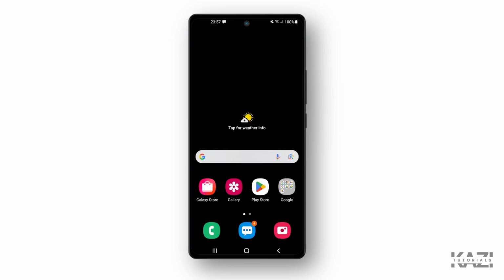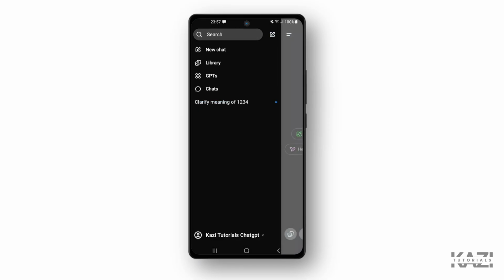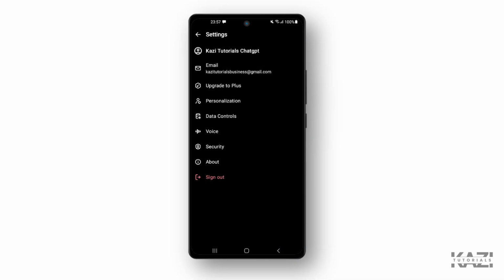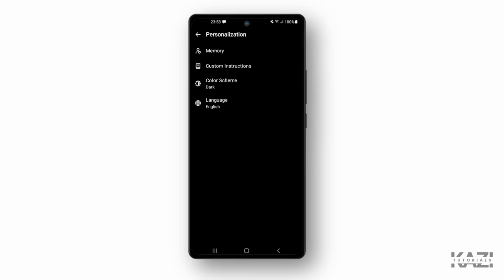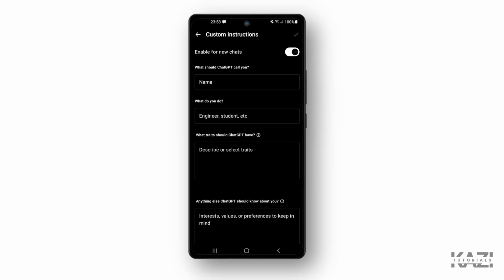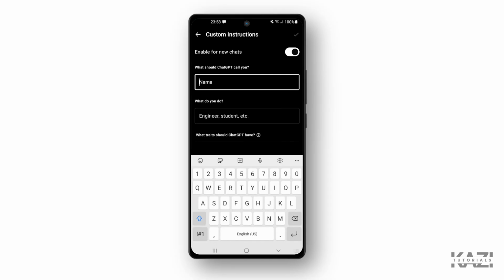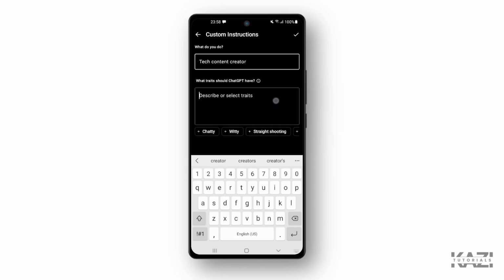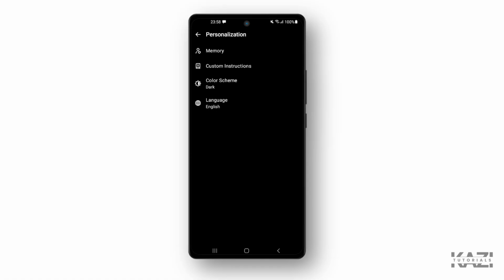How to Add your Name in ChatGPT Phone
Hey Everyone, Welcome to Kazi Tutorials! In this video, I'm going to Show you How to Add your Name in ChatGPT Phone.